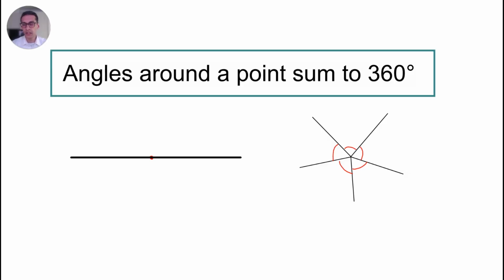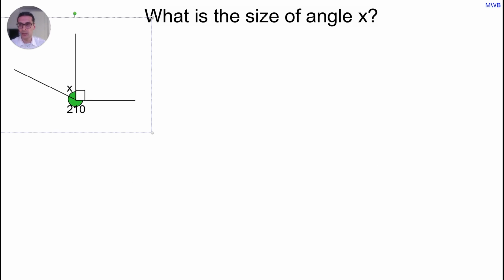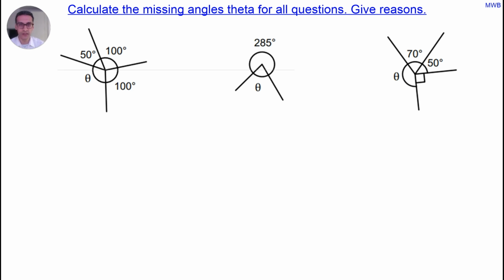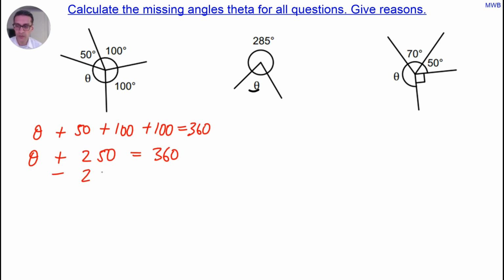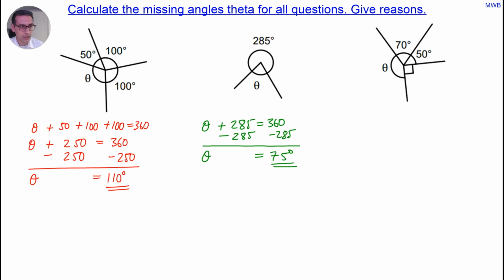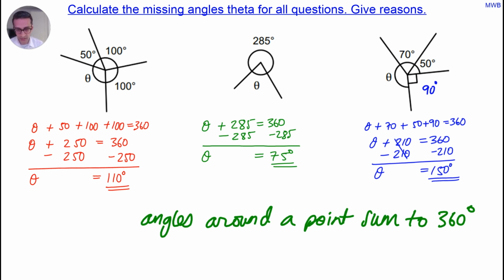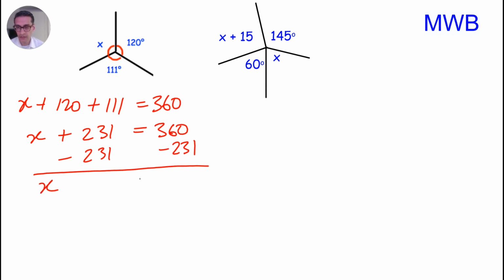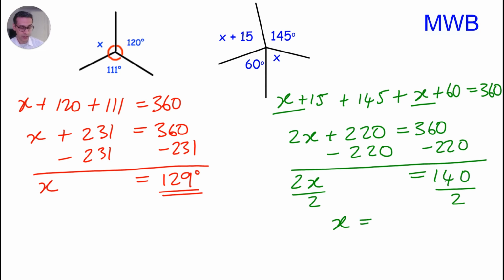4.1 Angles around a point 01